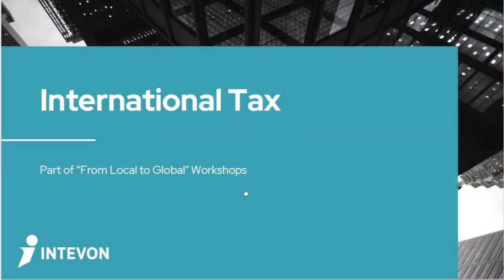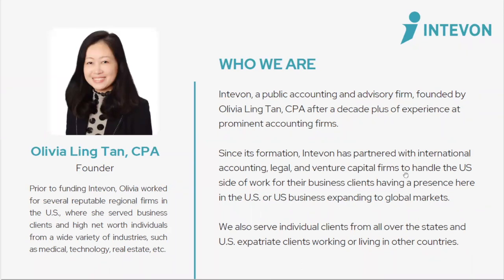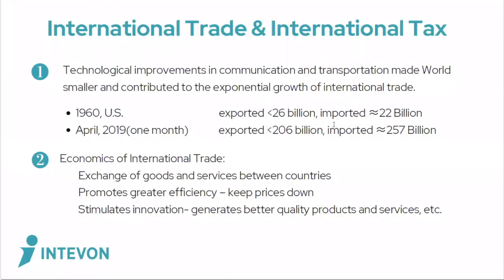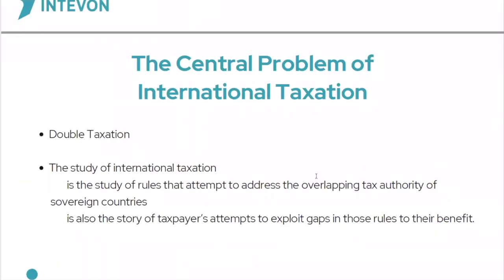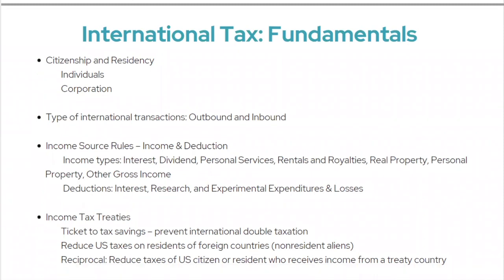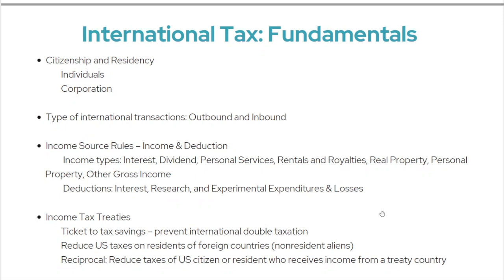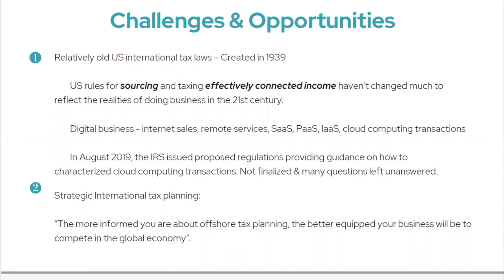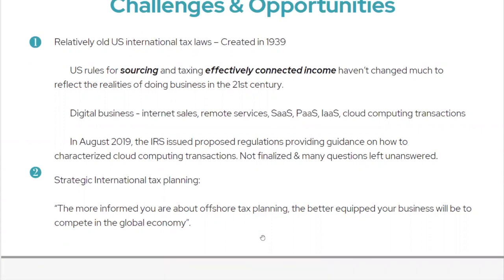Understanding International Taxes | From Local to Global Series | Safira Sanders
In this episode of From Local to Global, Olivia Ling Tan, Founder and Principal of Intevon speaks with us today about International Taxes!!

Olivia holds a Master's Degree in Accounting, is a CPA and completely dedicated to helping small businesses. Her company, Intevon provides accounting, tax and advisory services to support globally oriented businesses. Since its formation, Intevon has been building relationships with many international accounting, legal and venturecapital firms to help foreign entrepreneurs to start and run a business in the United States. Now Intevon is 100% cloud-based and helps entrepreneurs from all over the world to form, integrate, innovate and grow their business in the U.S and beyond.